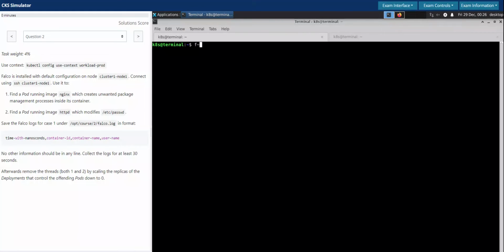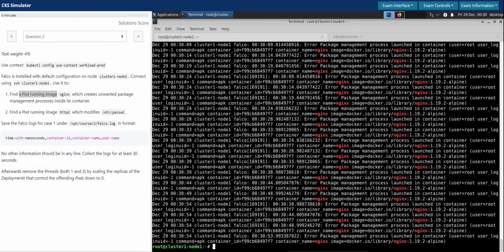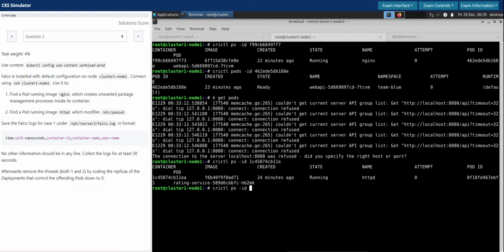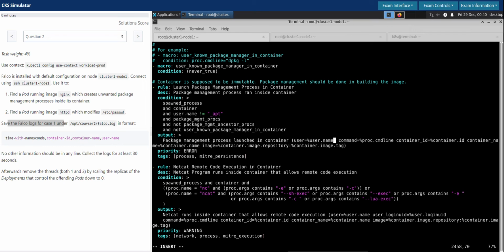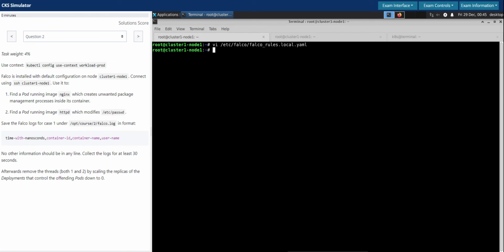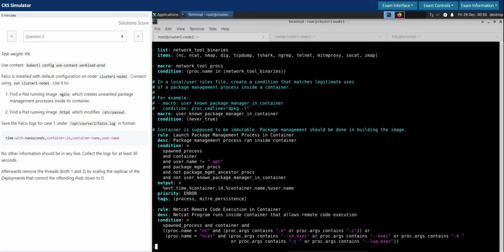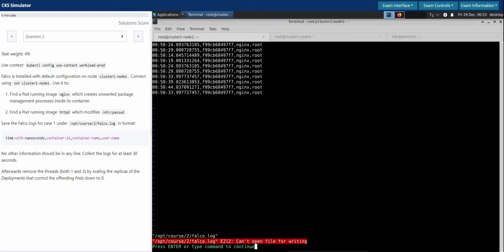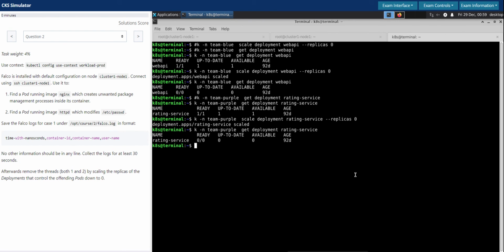CKS - Killer shell - Question 2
This video shows how to approach and solve the Question 2 in the Killer Shell CKS (Certified Kubernetes Security) exam simulation.

Question:
Falco is installed with default configuration on node cluster1-node1. Connect using ssh cluster1-node1. Use it to:

Find a Pod running image nginx which creates unwanted package management processes inside its container.

1. Find a Pod running image httpd which modifies /etc/passwd.
2. Save the Falco logs for case 1 under /opt/course/2/falco.log in format:

time-with-nanosconds,container-id,container-name,user-name

No other information should be in any line. Collect the logs for at least 30 seconds.

Afterwards remove the threads (both 1 and 2) by scaling the replicas of the Deployments that control the offending Pods down to 0.